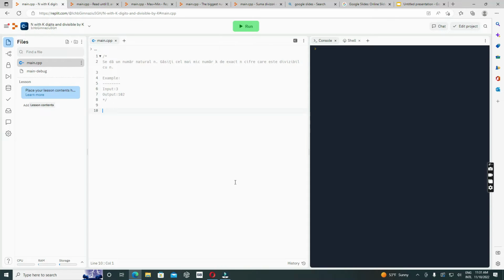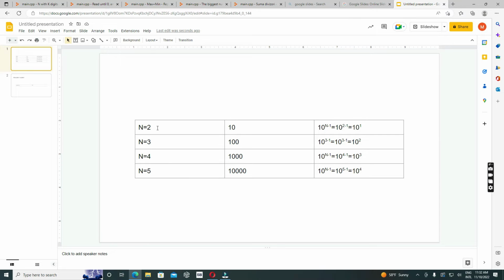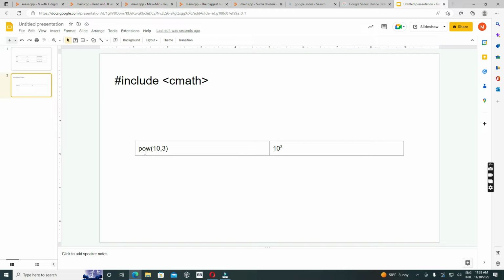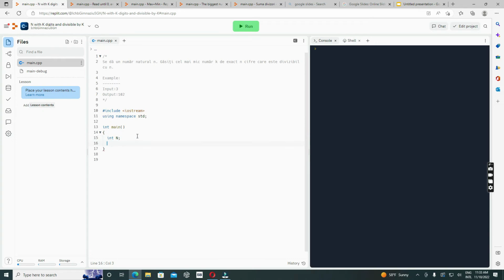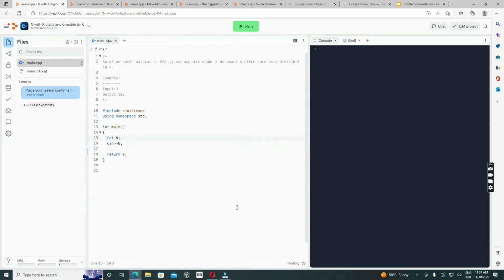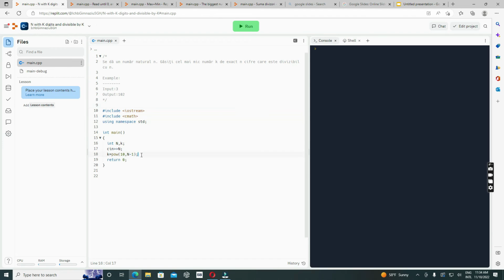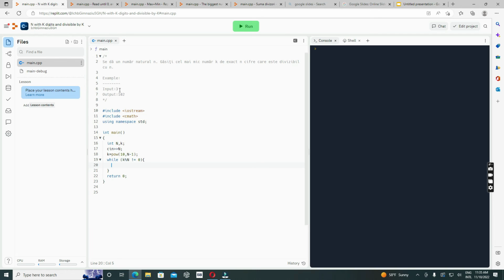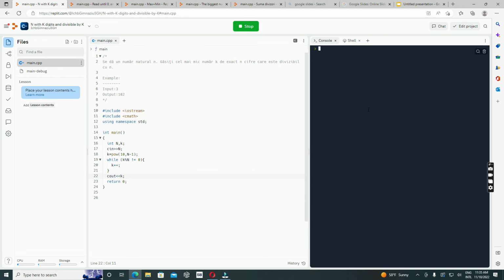N-with-K-digits-and-divisible-by-K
loops, divisibility, pow()